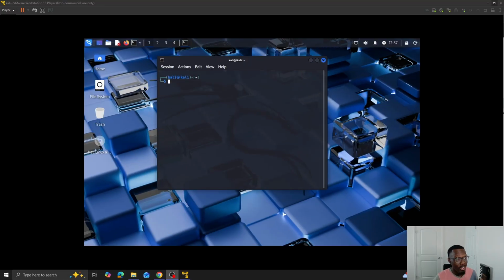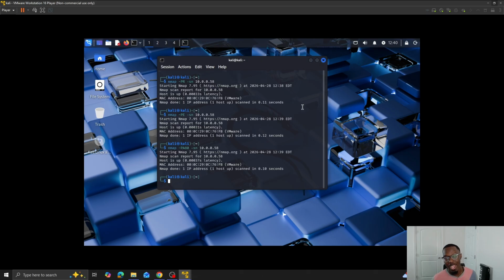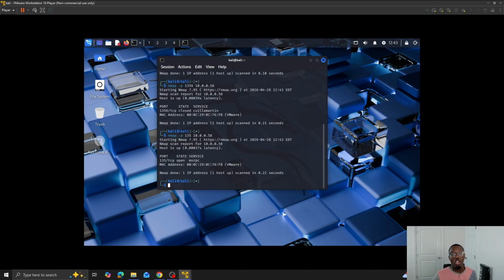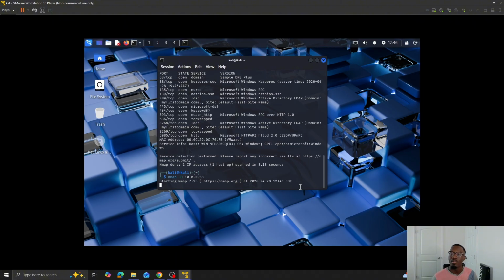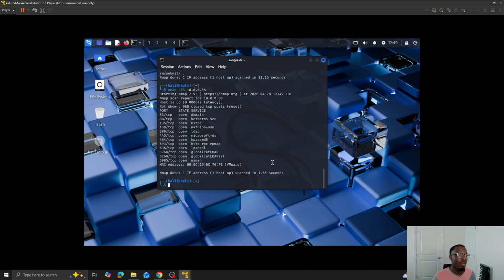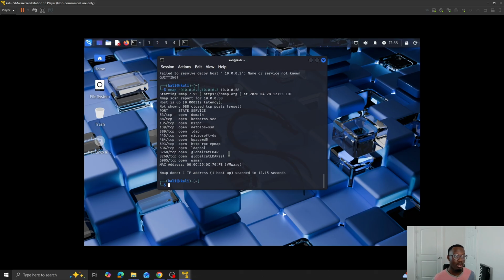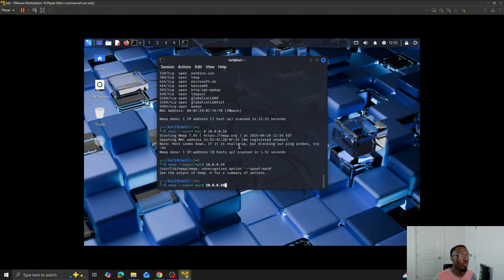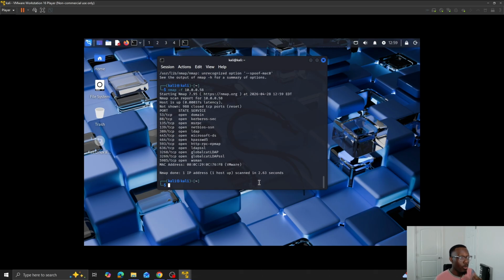NMAP Usage for Pentesters!! Watch to Learn all the SECRETS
This video goes over nmap and some of the flags that can be used to assist pentesters to as they develop their skills of reconnaissance